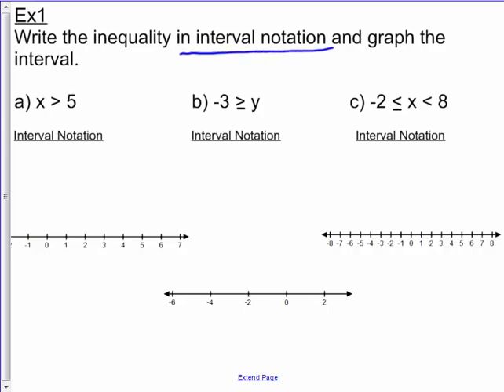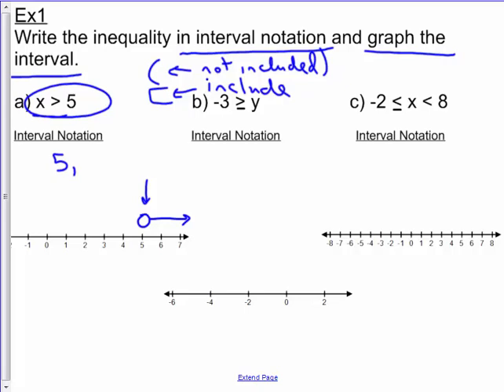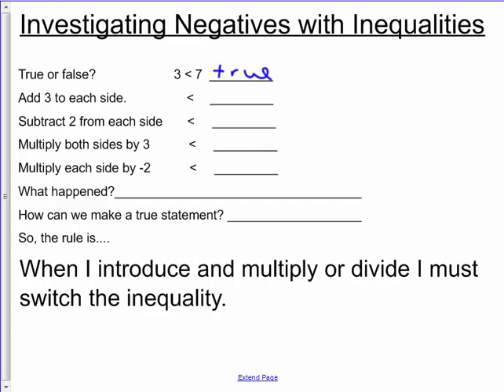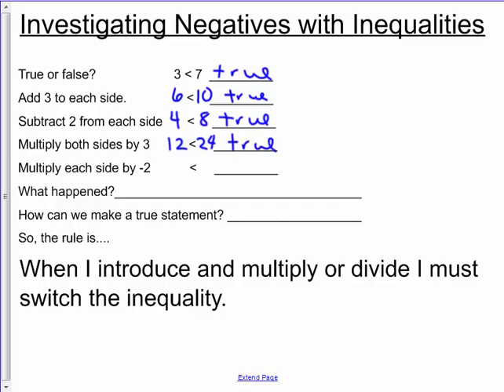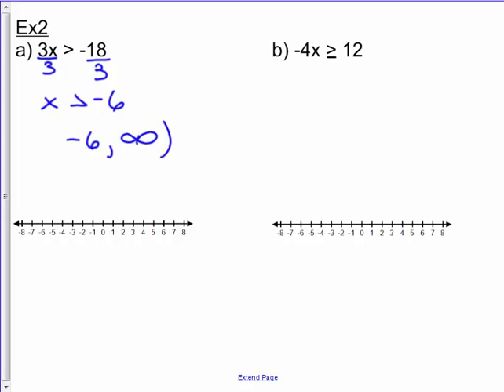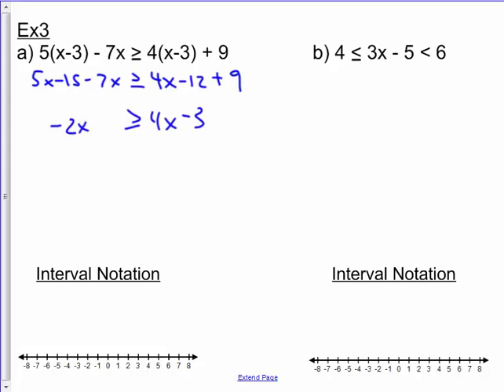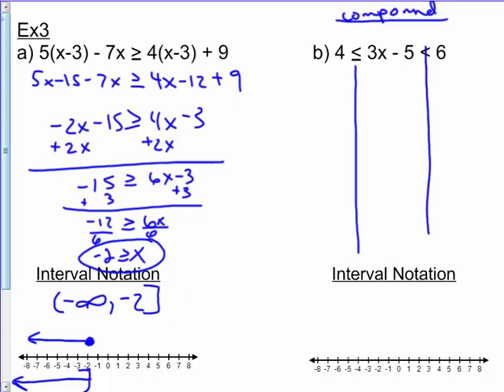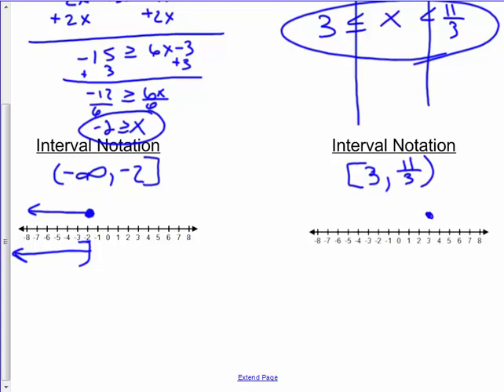Senior Algebra 2.8 Solving Linear Inequalities